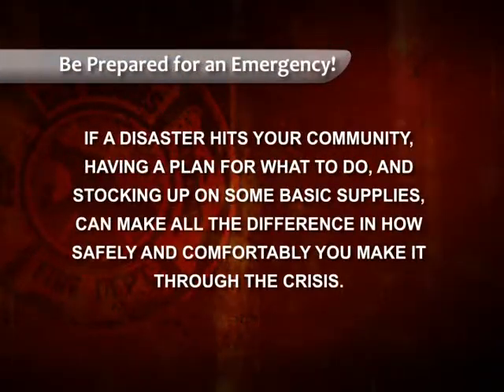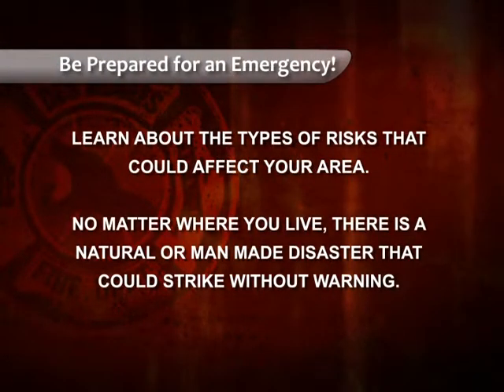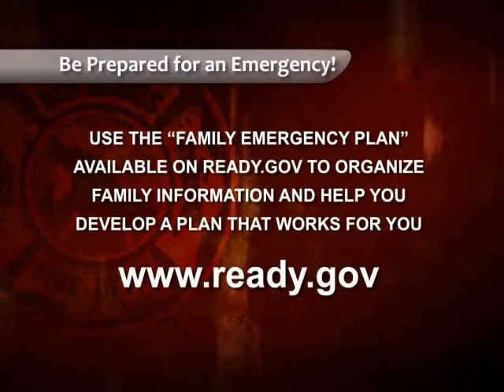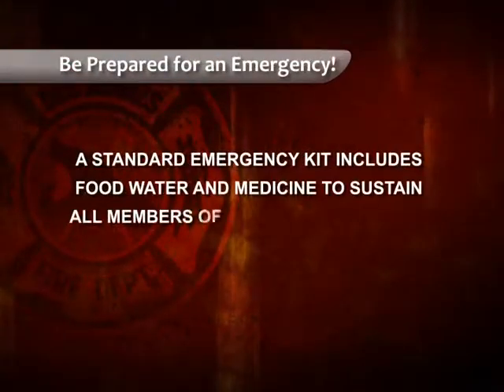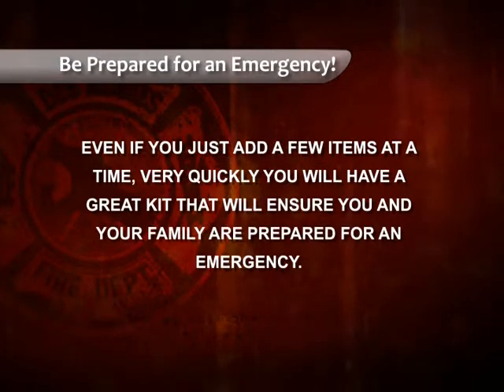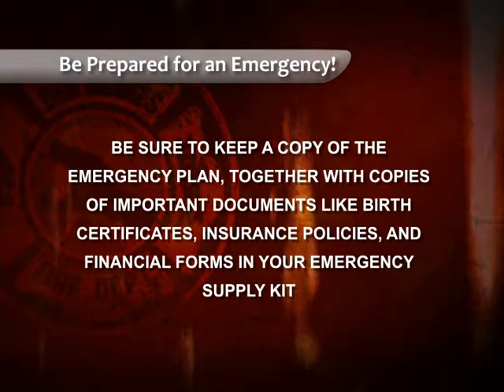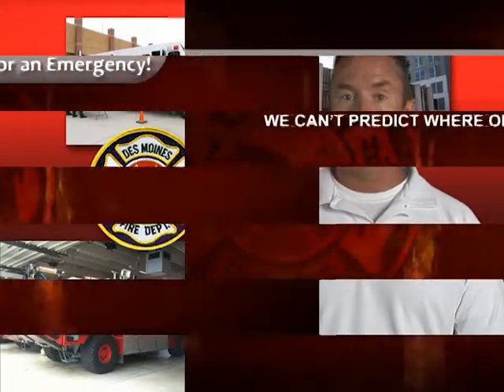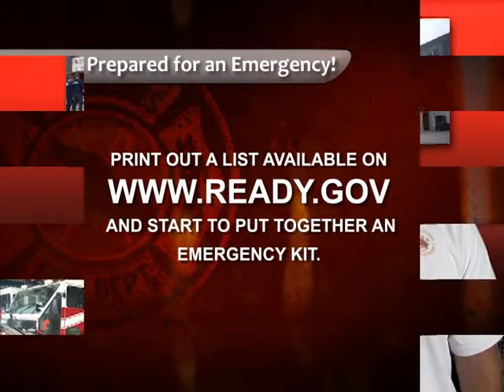Fire Update October 2012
Officer Okeefe gives monthly Fire Update